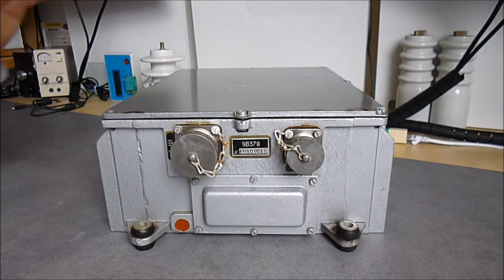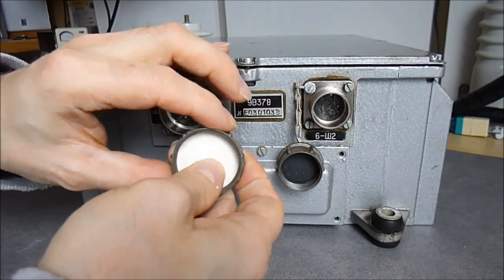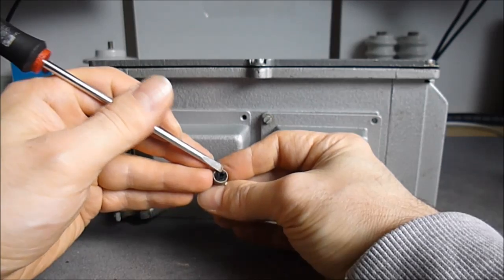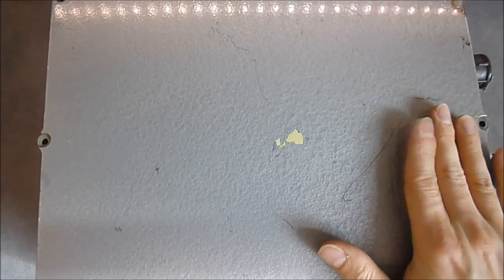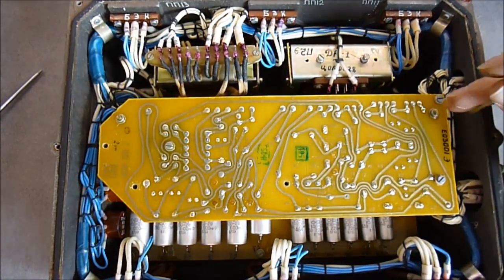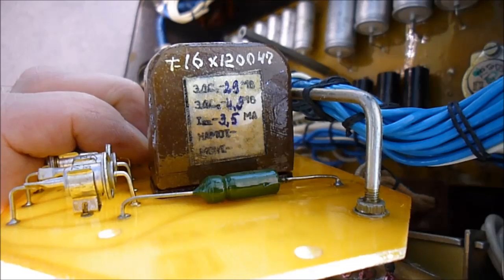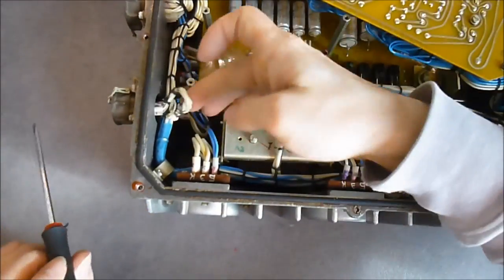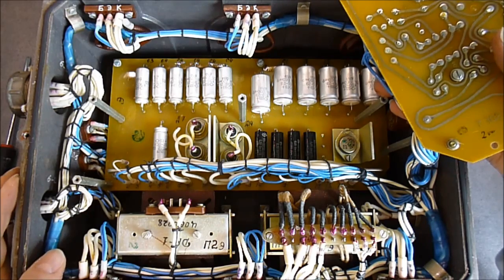9B378 soviet military PSU teardown